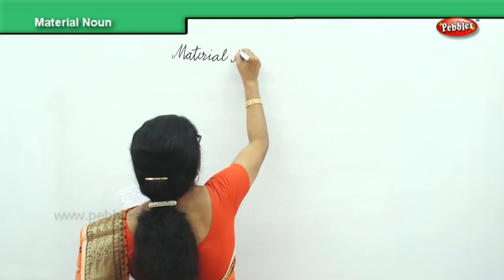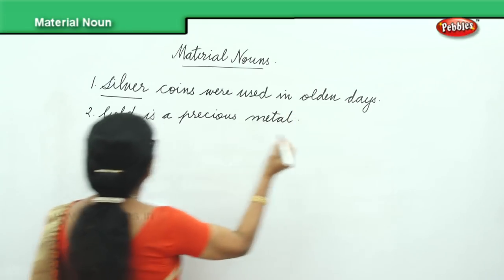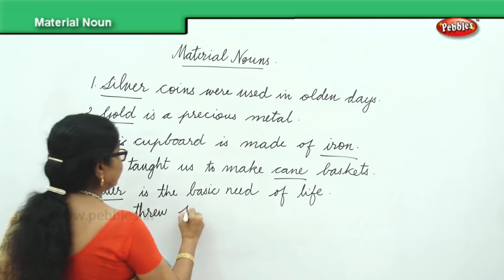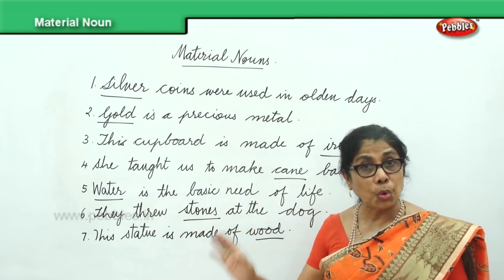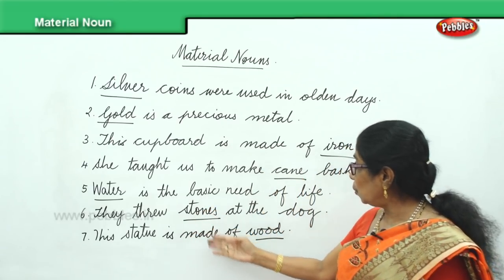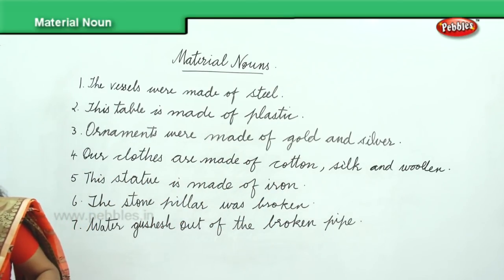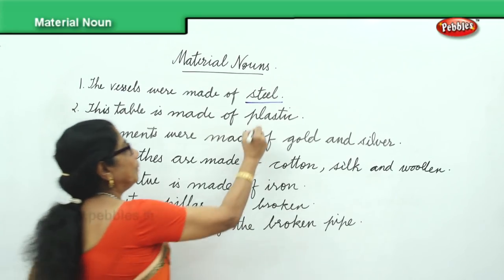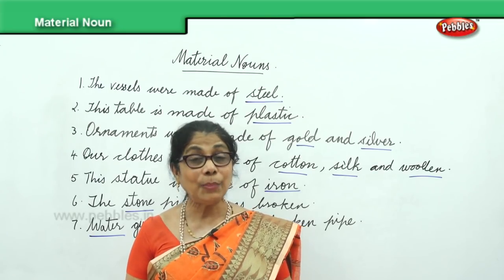Learn English Grammar for kids | Material Noun | Basic English Grammar